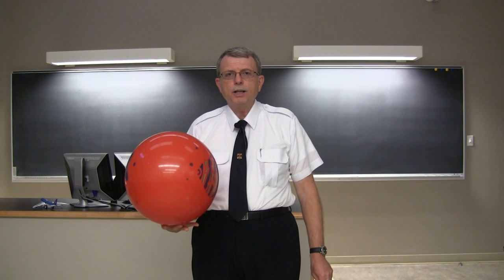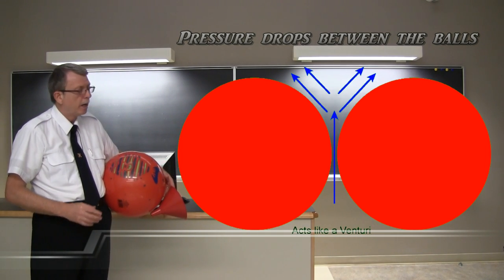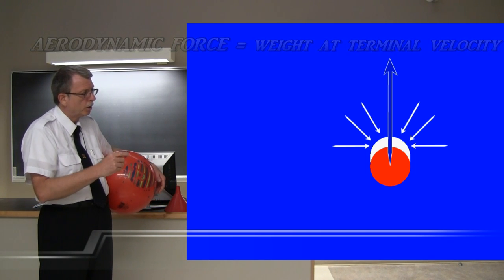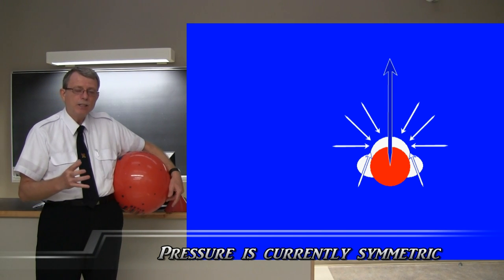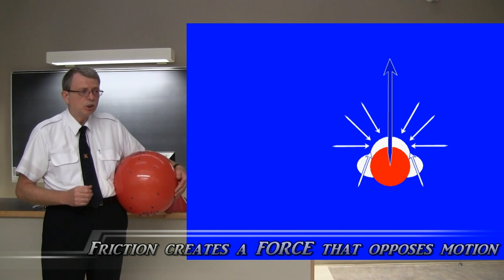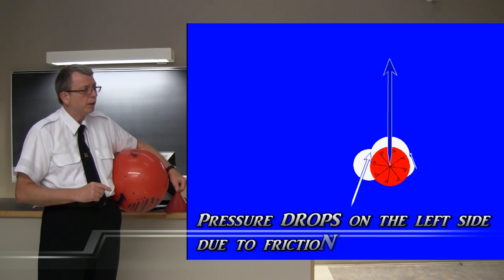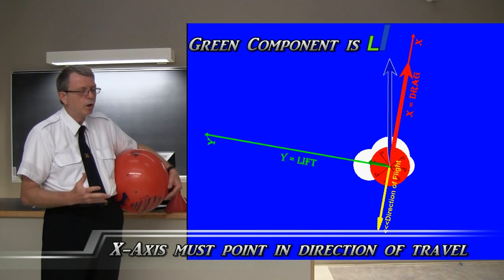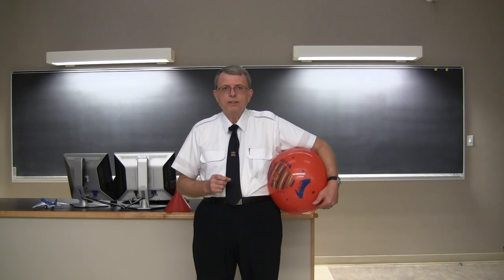Put a New Spin On It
Season 1 Episode 7: I explain how lift forms on a spinning ball.